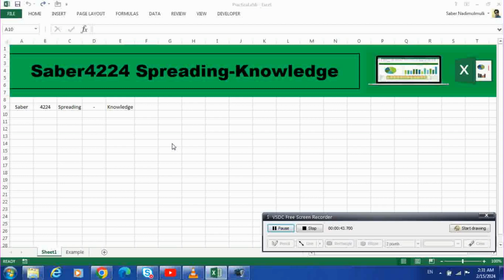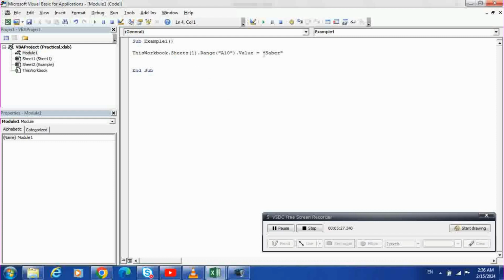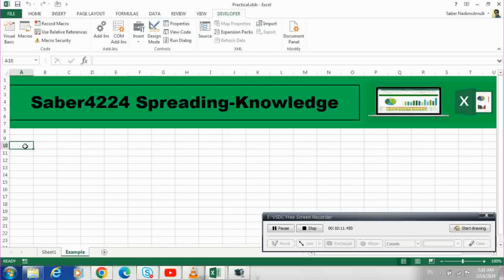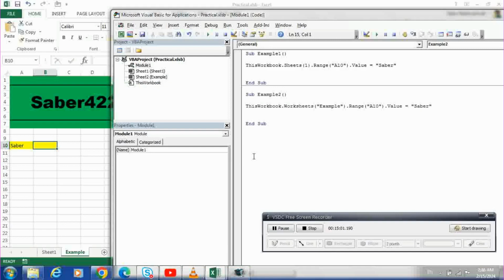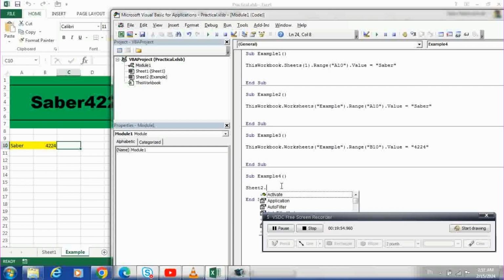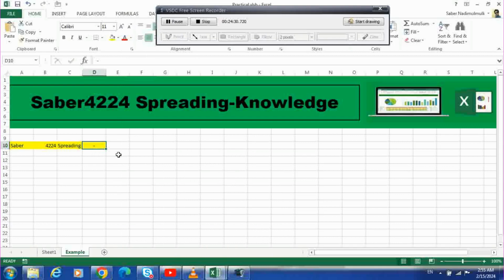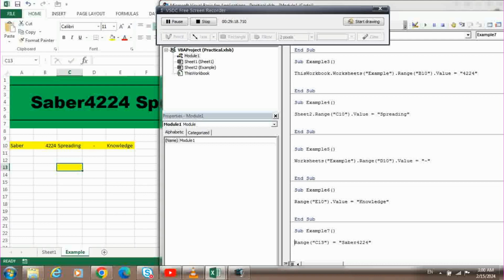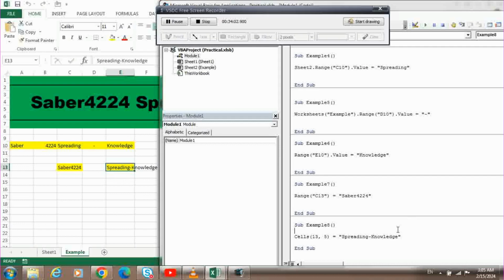VBA Session-1 - How to refer Sheet & Cell by VBA in Excel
How to refer Sheet & Cell by VBA in Excel (@SaberNadimulmulk )